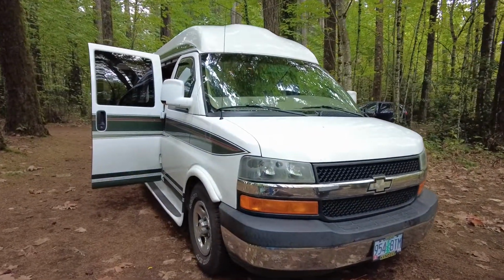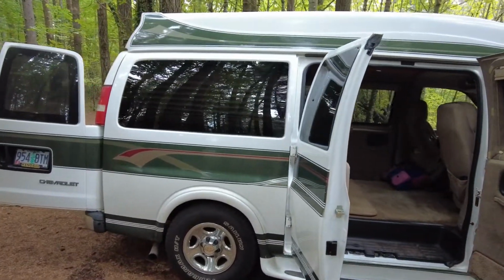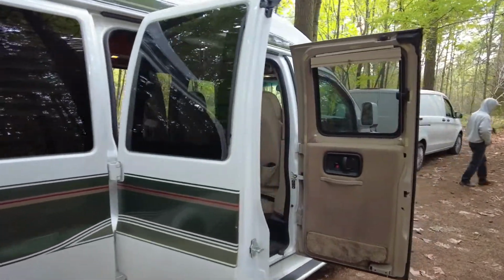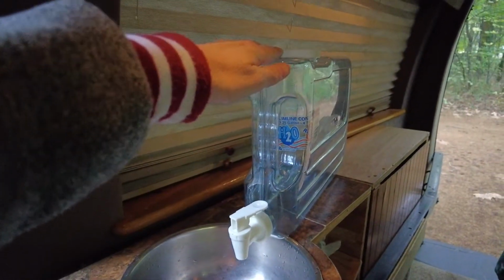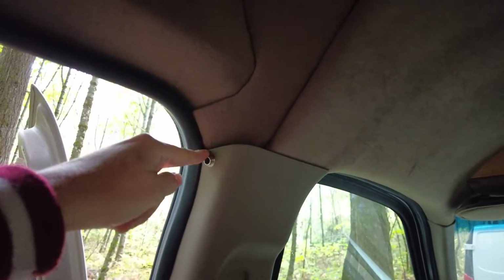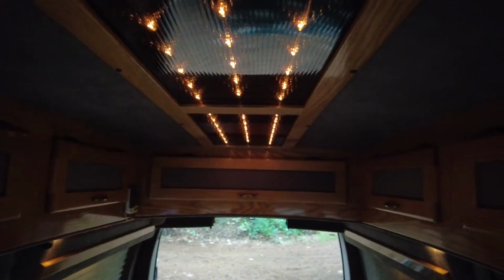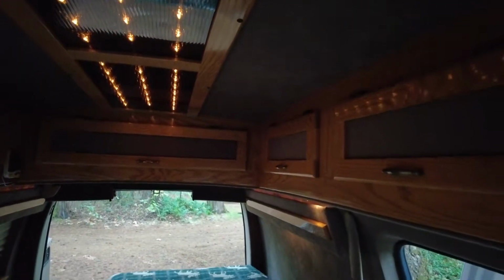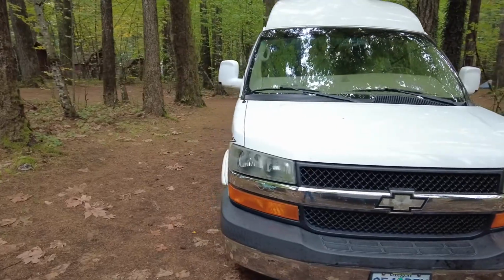Van Tour/ Tiny Home on Wheels/ Van Conversion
This is my friend Dan's Chevy Express Van Tour.  He has kept it as a minimalist style so if he wants to use it for hauling things he can easily remove the bed.  It is very nice and it has AWD which is perfect for all weather.